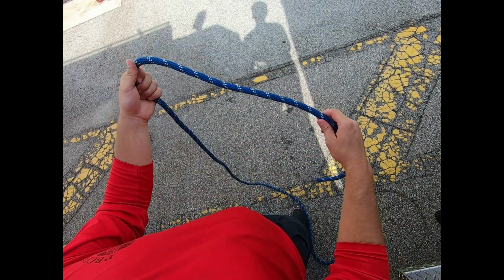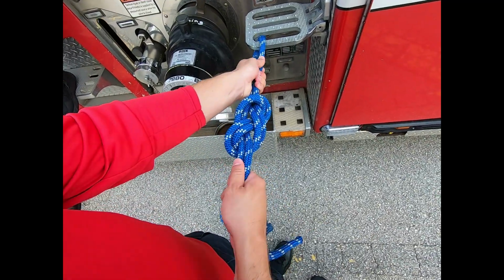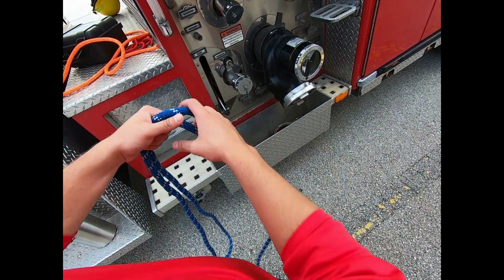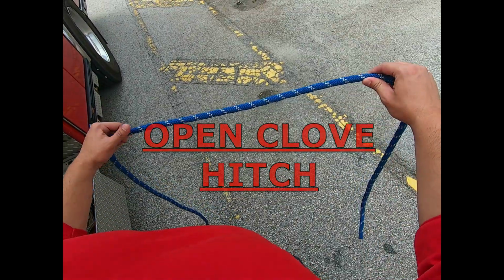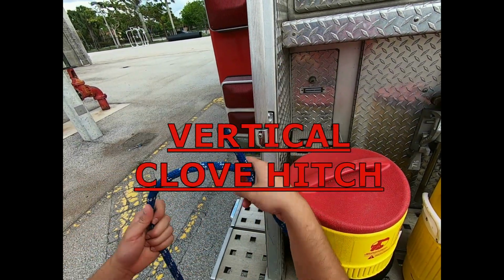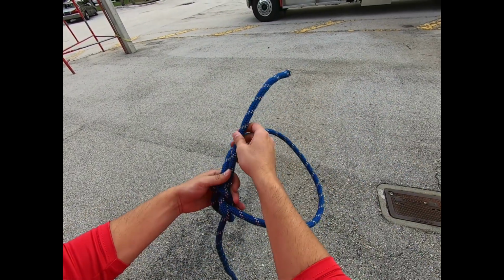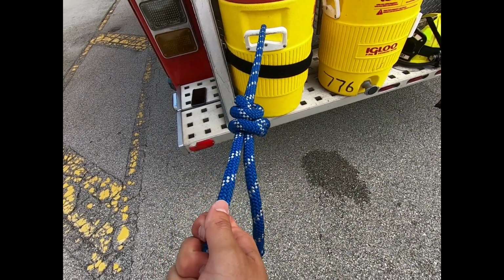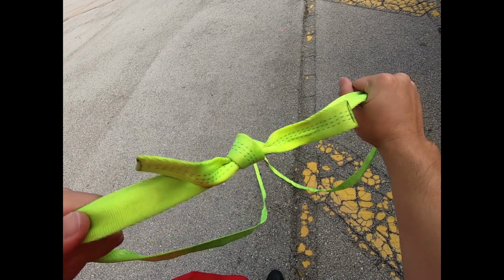SCFA Ropes and Knots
This video will show you every hand knot that you need to know in order to make it through Fire School and the SCFA Program.